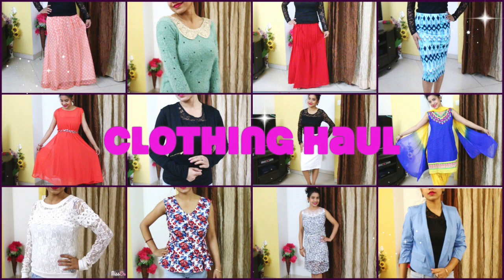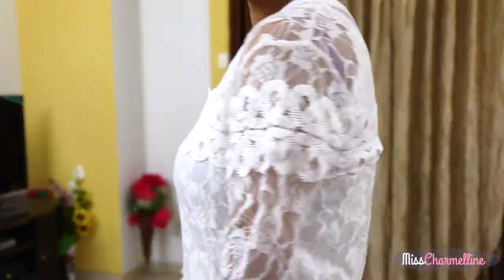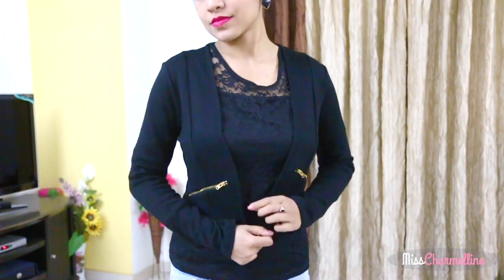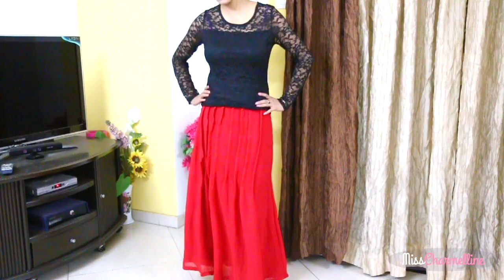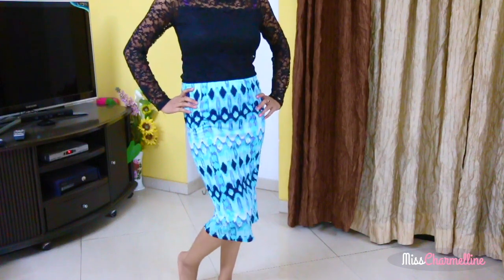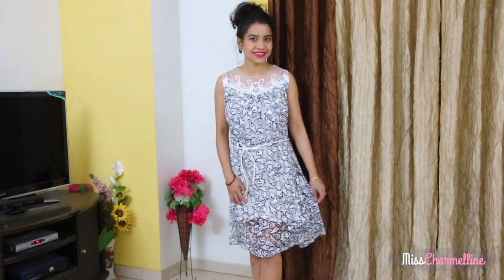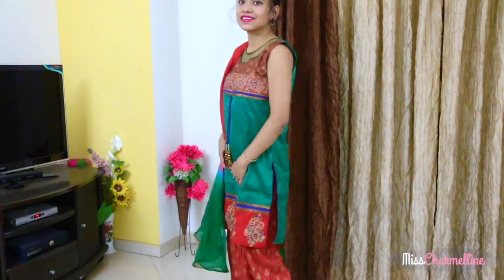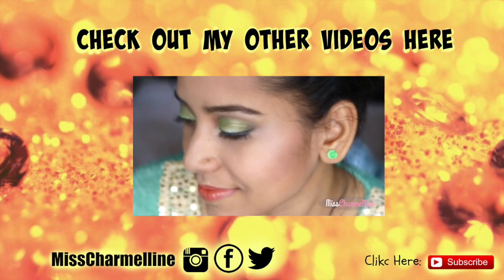Clothing Haul and Try On | TaniaPal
Tania Pal